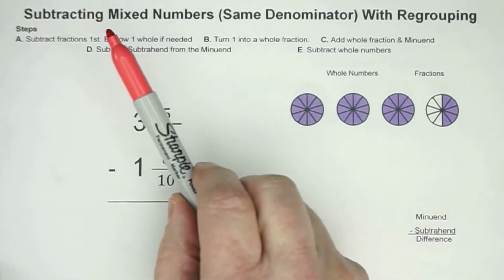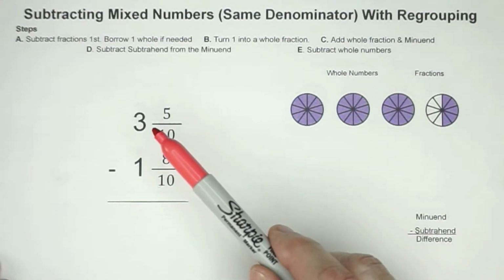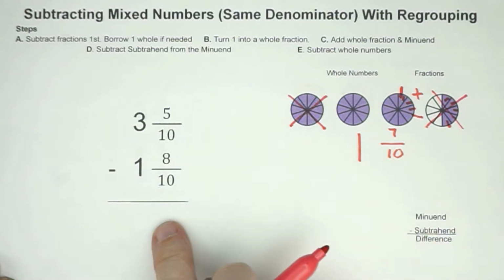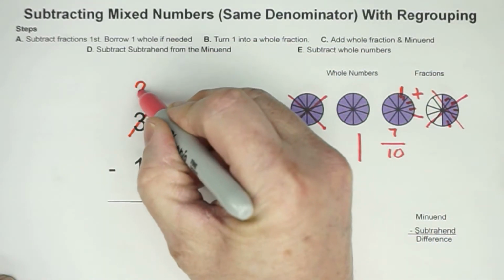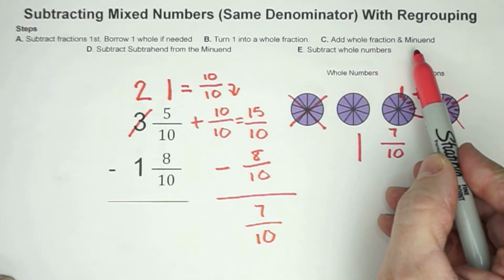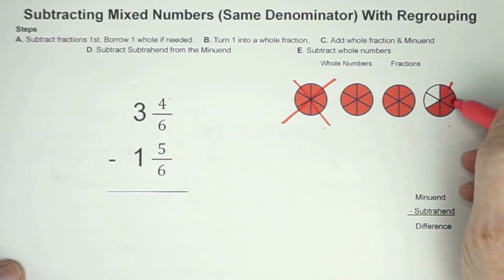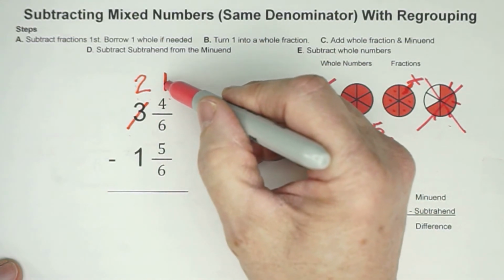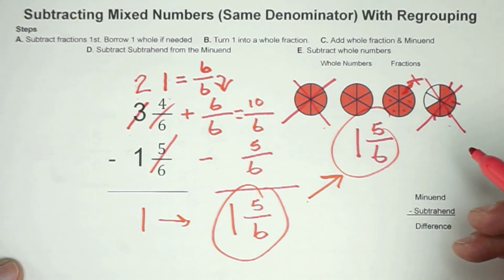How to Subtract Mixed Numbers With the Same Denominator and Regrouping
This lesson shows how to subtract mixed numbers with the same denominator and regrouping. Problem 1 is at 0:56 Problem 2 is at 3:45. Here is the link for the lesson on Whole Fractions